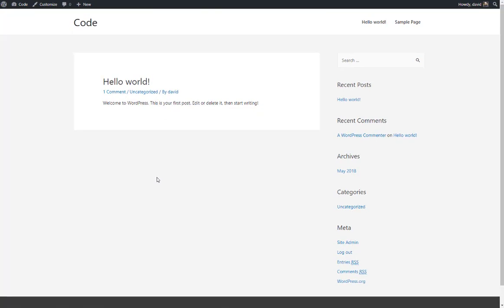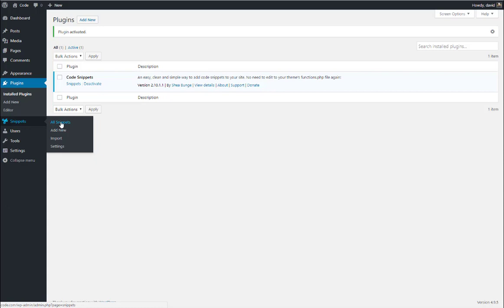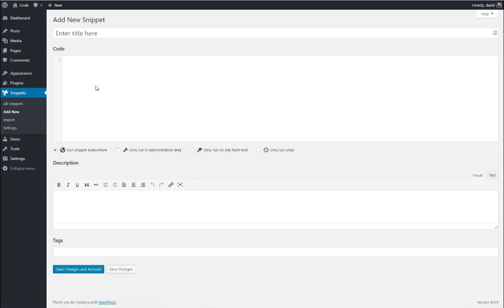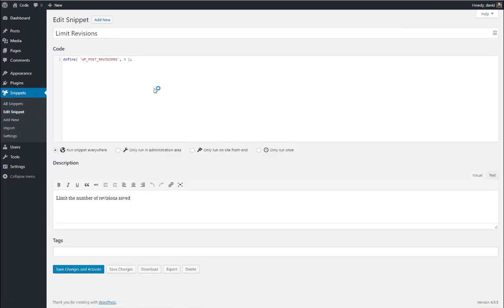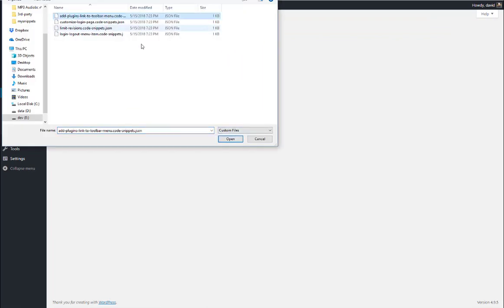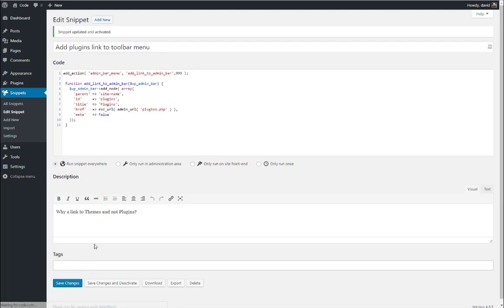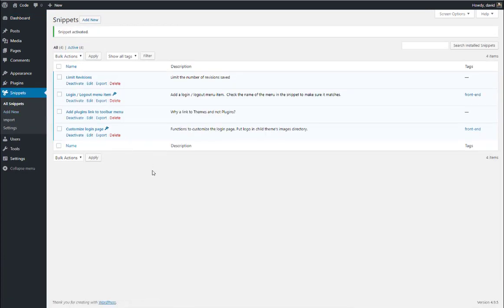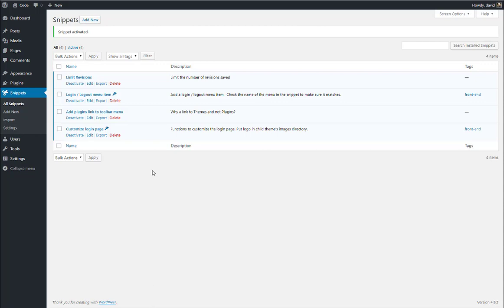Code Snippets - For Easy Site Customizations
PHP Snippets are an easy way to customize your WordPress website. In this video I look at the Code Snippets plugin. For more details and some sample snippets check out the article at: